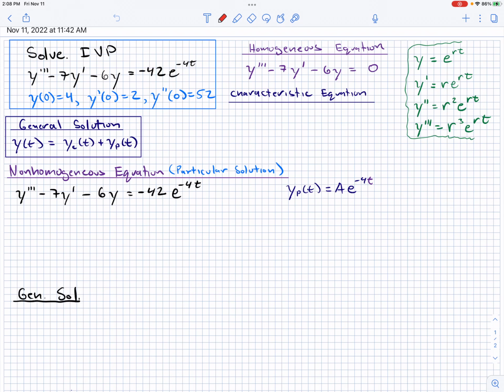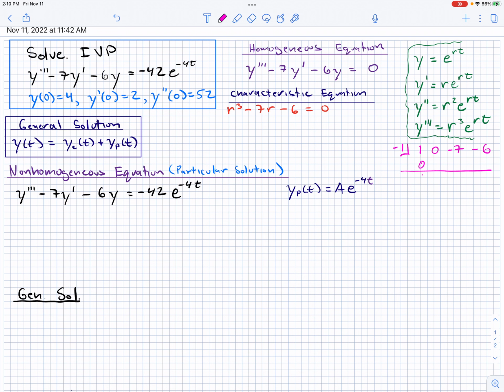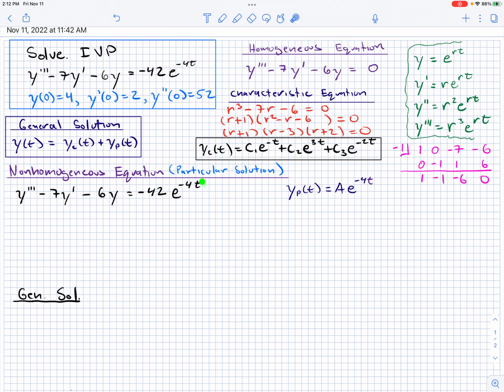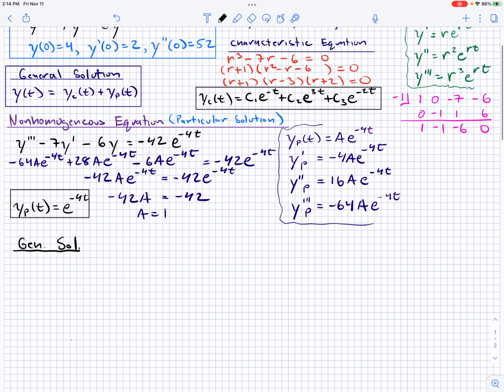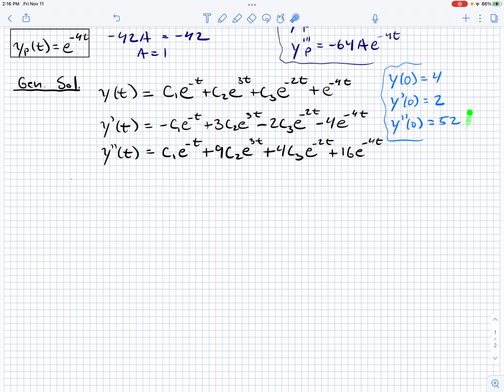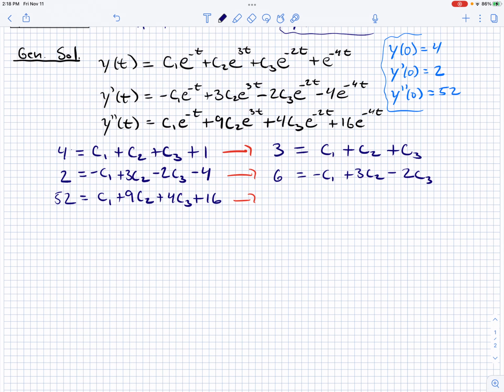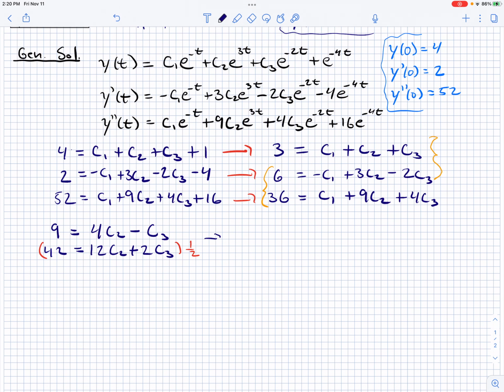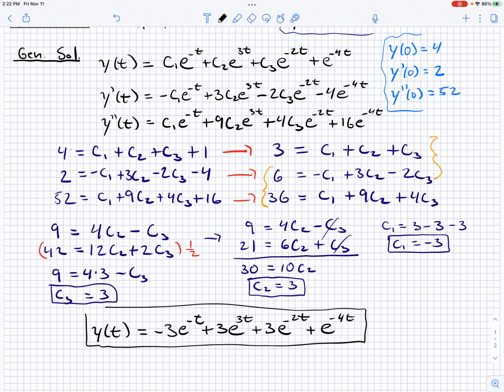Non homogeneous IVP of Higher Order, Differential Equations